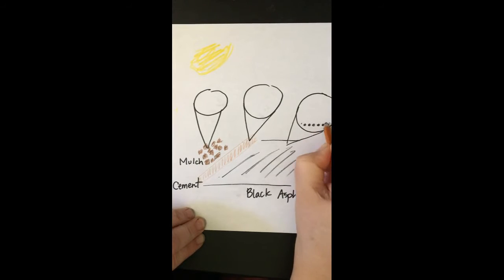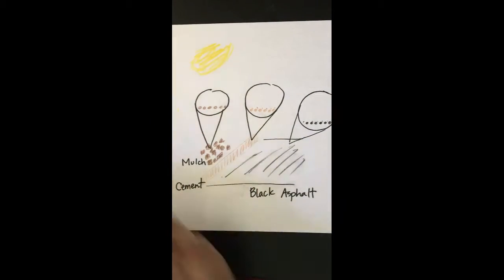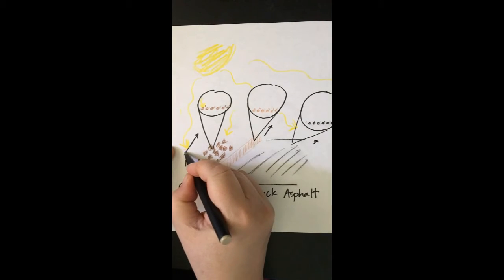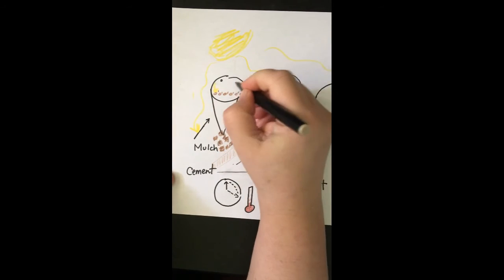Sunlight and Temperature Data MODEL Explained